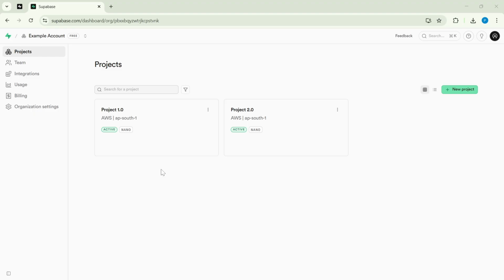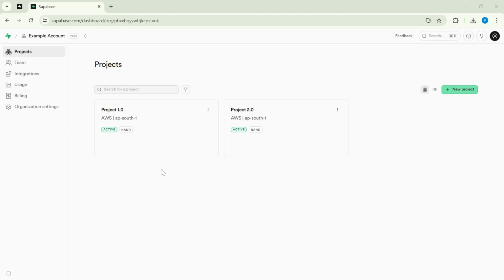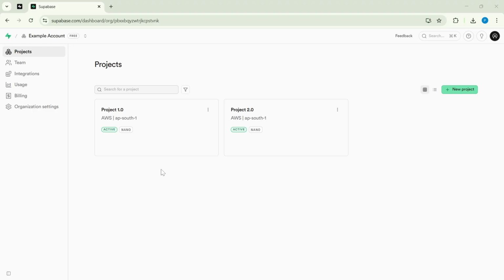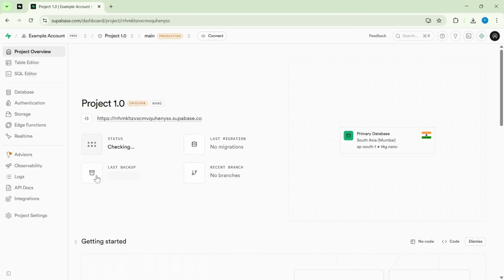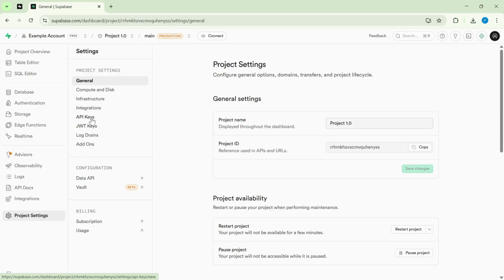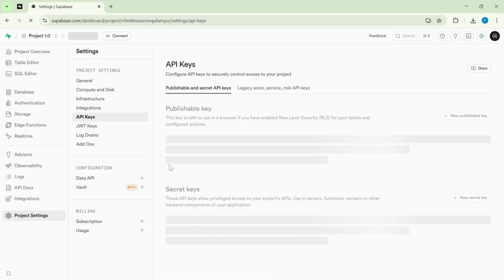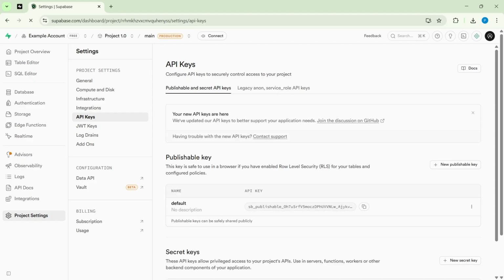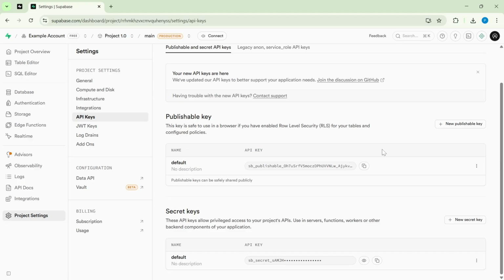How To Secure Supabase API Keys [Security Guide 2026]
In this 2026 security guide, you’ll learn how to secure Supabase API keys to protect your backend from leaks and unauthorized access. API keys control database permissions, and exposing them can compromise your entire project. Following proper security practices ensures your production app stays safe while still connecting services reliably.

🔹 What You’ll Learn:
-How To Locate Public And Service Role Keys Inside Project Settings
-How To Understand Which Keys Are Safe For Frontend Usage
-How To Store Sensitive Keys Inside Secure Server Environments
-How To Use Environment Variables Instead Of Hardcoding Credentials
-How To Rotate Keys Regularly For Better Security Hygiene
-How To Prevent Secrets From Leaking Into GitHub Repositories
-How To Restrict Access With Row Level Security Policies
-How Teams Maintain Enterprise-Grade Security Standards

💡 Pro Tip: Treat service role keys like passwords. If exposed even once, rotate them immediately and audit logs to prevent potential misuse.

By the end of this video, you’ll confidently secure Supabase API keys and protect your backend infrastructure from costly security risks.